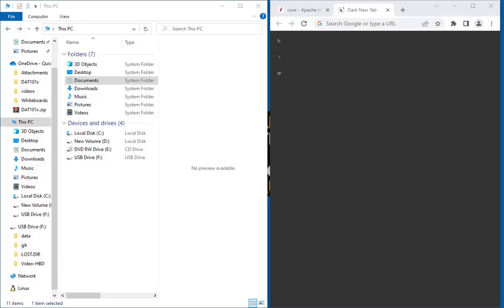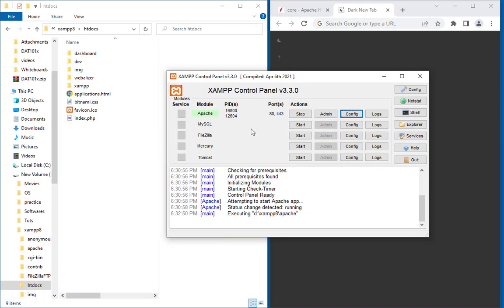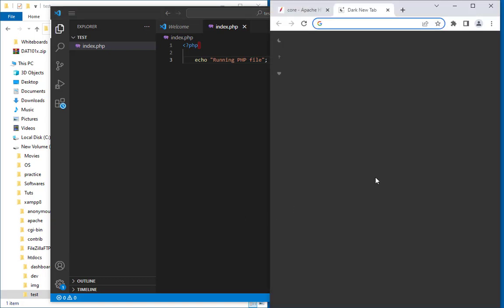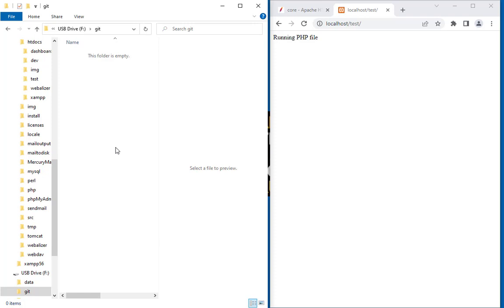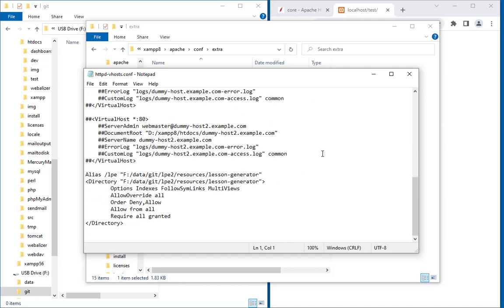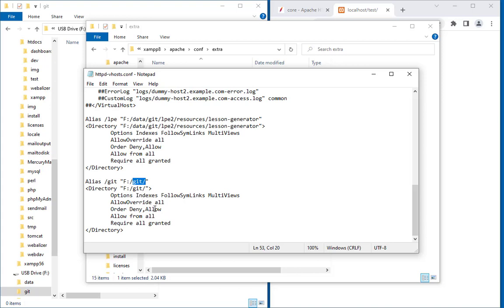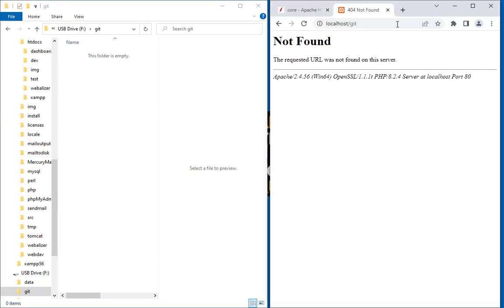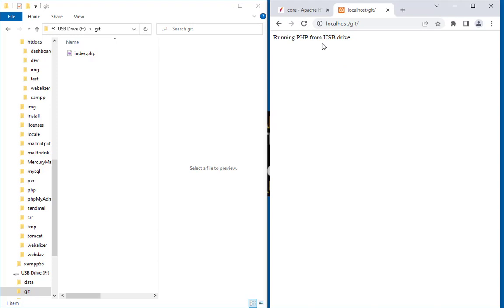Running PHP from USB drive